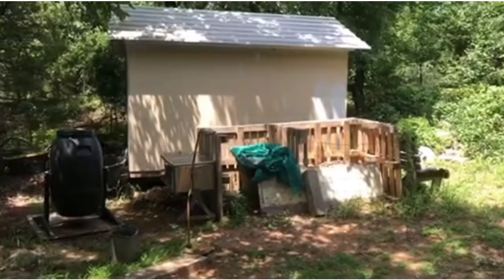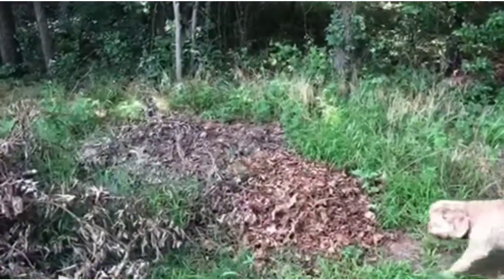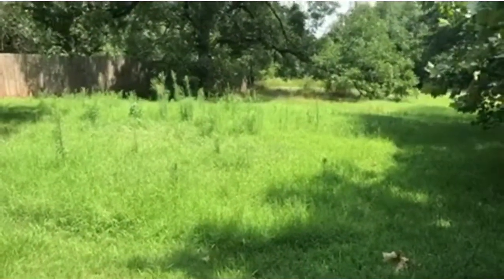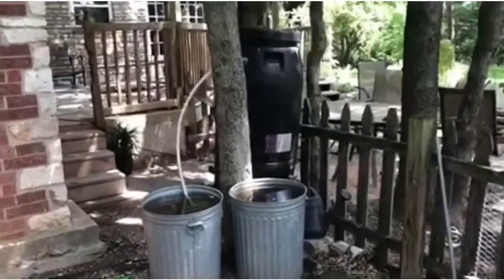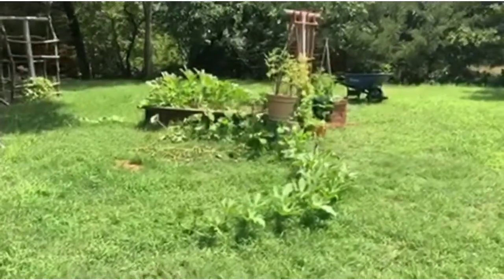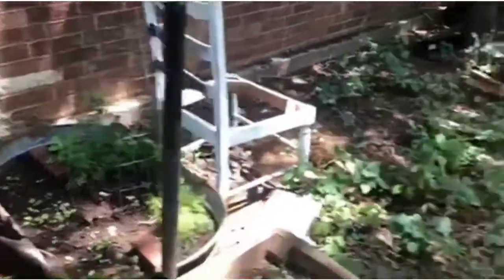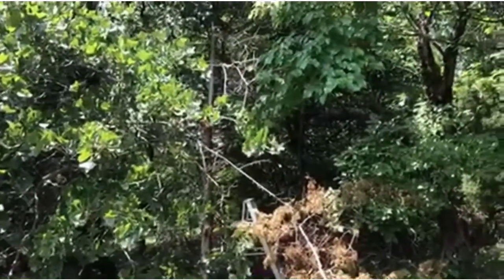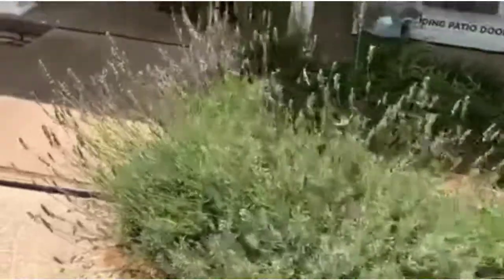Marcus of Edmond, OK Shares His Yard Experiment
We are thrilled to share this submission from Marcus of Edmond, OK. His thorough and informative video showcases much of what we love about Yard by Yard. He is taking stewardship to the next level, and we are excited to see where his ongoing yard experiment takes him.